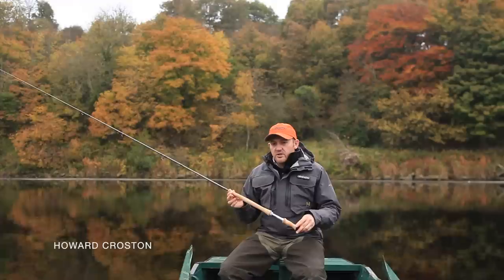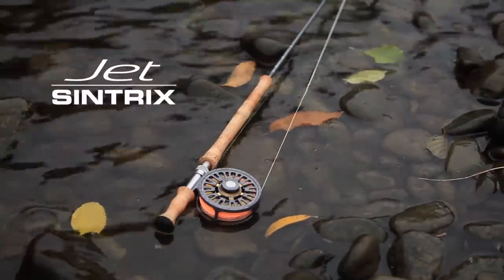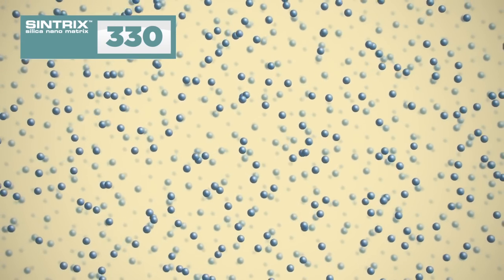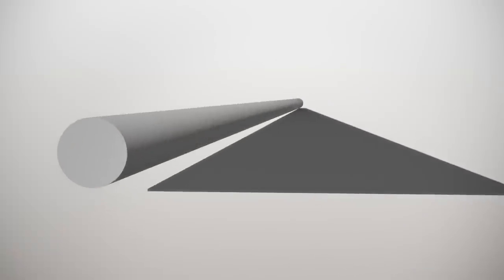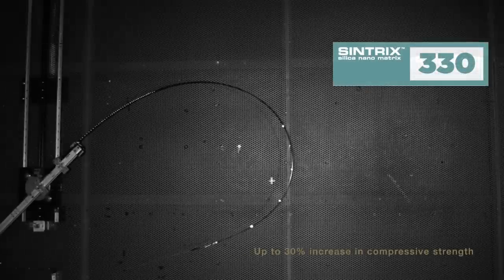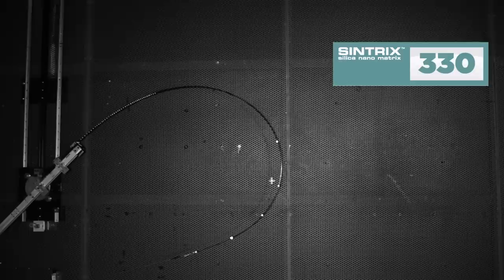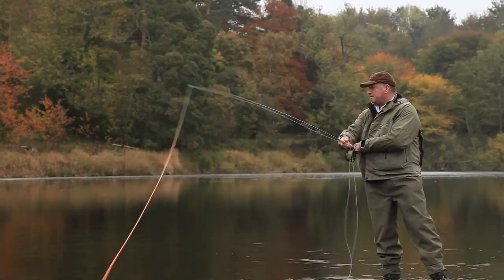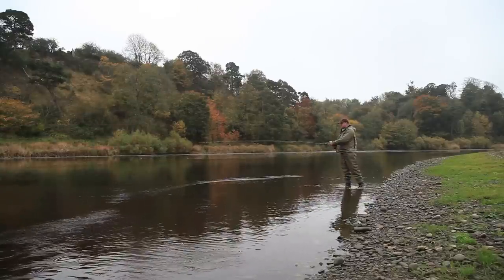Hardy Jet Switch Rods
Hardy Brand Manager, Howard Croston introduces the Jet Switch range.